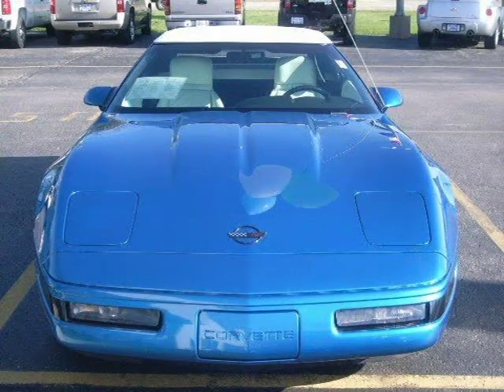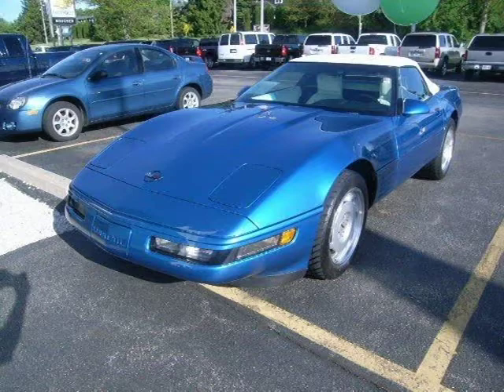1992 Chevrolet Corvette Milwaukee WI WI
Boucher Chevrolet Hyundai of Waukesha

Price: $ 19,495
Mileage: 4,985
Trim:
Body Style: Coupe
Int. Color:
Engine:
Drive Type:
Fuel Type: Gasoline Fuel
Doors:
Stock No.: P8055
VIN: 1G1YY33P5N5111958